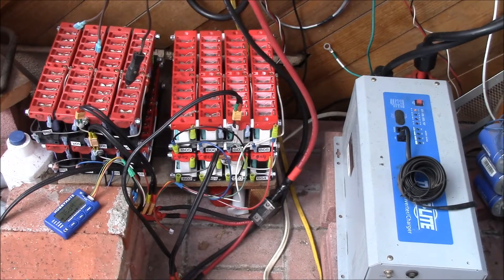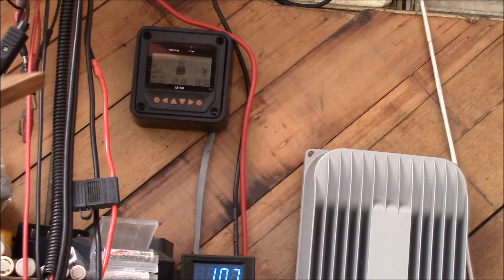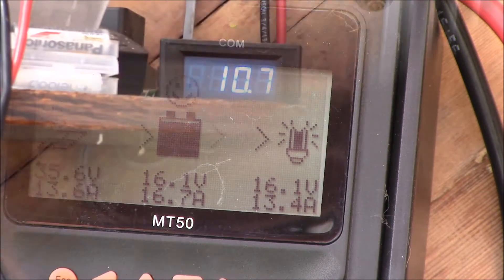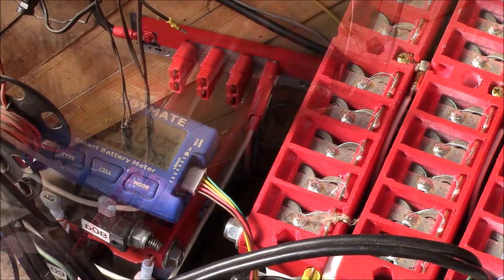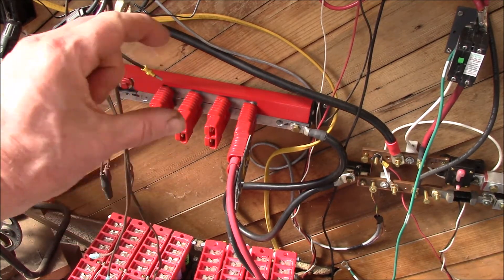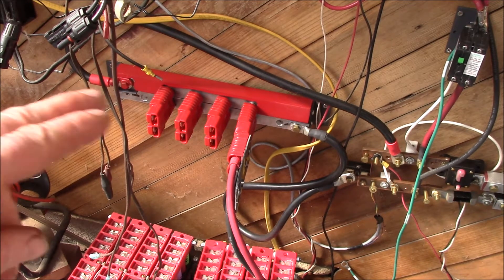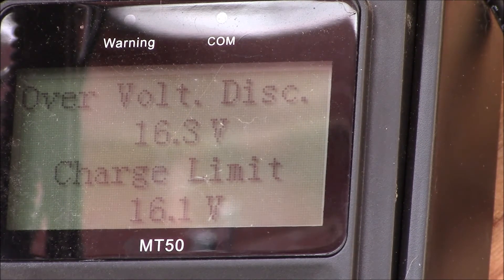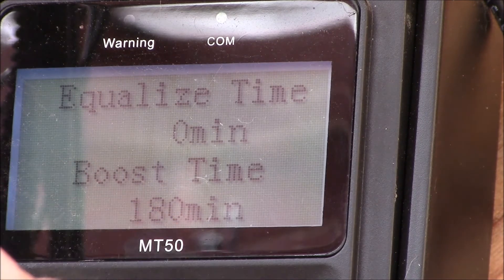16 volt DC-AC Power Inverter, Part 2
Finishing up some loose ends and dialing in the charge controller settings for the power inverter.

Made up a simple cover for the positive battery bus bar out of some PVC angle stock.  In the solar power shed, that bus bar will be mounted on the back of the shed, under a wooden shelf, behind all the slide out battery trays.  But until I get that shed ready to install in it's final location, this should help to improve system safety.

I had two instances of inverter over voltage shutdowns.  When I first set up the charge controller, I had the over voltage cutoff set to 16.8, well above the 16.1 charge limit.  This helped to prevent CC shutdowns when switching big loads off or during cloud edge events.  With only the CC in the system, if it shut off, nothing was there to drop the battery voltage to have it reconnect, thus the high 16.8v setting.  Also, at that time, I only had a single 4S20P battery, so it was easy to over volt with a smaller battery capacity.

However, now, the inverter is hooked up and running most days.  And it seems to shut off someplace in the 16.1v - 16.2v range.  So I turned down the OV disconnect to 16.4 then 16.3 volts.  This seems to have stopped the inverter over voltage events.  As the battery bank capacity increases over time, over voltage should be harder to do.

Here's a link to the 4S charge parameter file with the values I'm currently using:

I've been running my home heating system for about 3 weeks on this setup plus running some power tools like a bench grinder and heat gun.  It's been working fine other than the 2 over voltage shutdowns.

Next up, setting up the TriMetric battery monitor for a 4S Li-Ion battery.

Intro:
Louisiana Fairytale by Austin Rogers